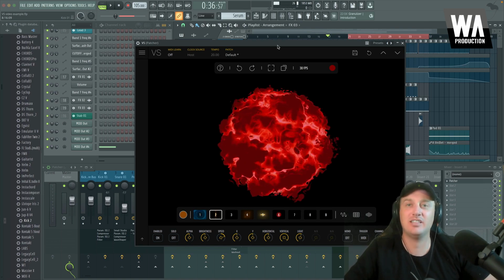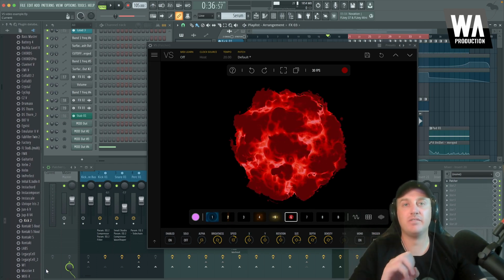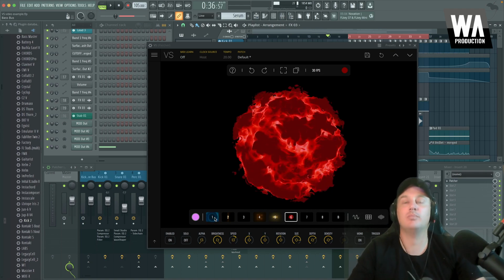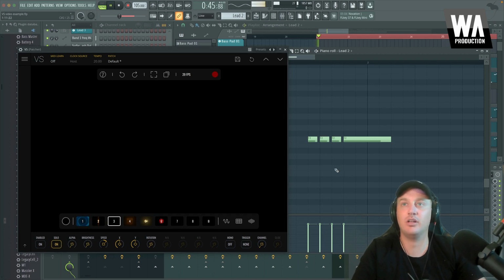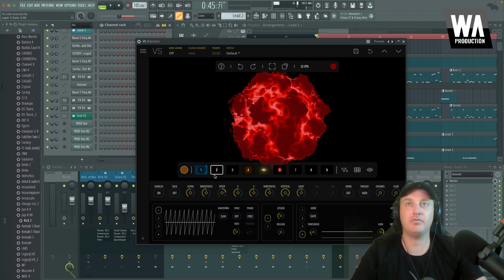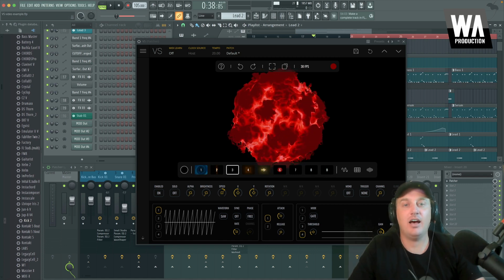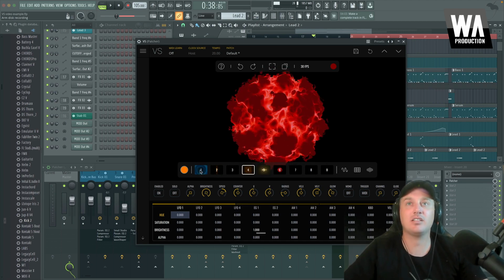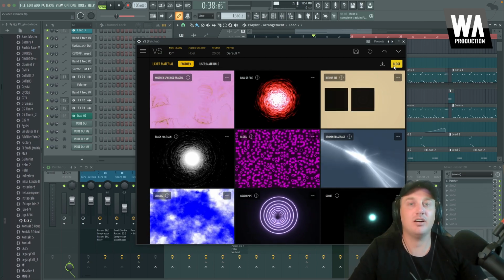Visual Synthesizer - 5 Best Features (See Your Music)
00:00 - Introduction
00:43 - Demo of the Song/Visualizer
01:28 - Feature 1: Trigger Different Visual Layers Using MIDI or Audio
03:49 - Feature 2: Mapping Parameters to a MIDI Controller
05:00 - Feature 3: Large Variety of Parameters to Play With
06:25 - Feature 4: High-Quality Library of Visual Materials Included
07:10 - Feature 5: Amazing Presets!
09:01 - Conclusion
09:37 - Final Rendered Visualization

Visual Synthesizer by Imaginando provides a creative way to generate beautiful graphical representations of your music projects. Driven by both audio and MIDI data, VS is the visual equivalent of a traditional synthesizer.

VS takes the concept of music visualization to a whole new level of customisation and expression, putting you in control and giving you the power to perform however you want.

VS is powered by graphical materials that you can interact with and layer on top of each other to create complex evolving visuals.

As well as a standalone app, VS is available in VST and AU plugin formats, so you can run it directly inside your favorite DAW.

As the name suggests, VS Visual Synthesizer can be played live like an audio synthesizer; use your MIDI keyboard to make each layer come alive with the concept of ‘polyphonic visual voices’.

Includes factory presets designed by the new media artist ‘Perplex On’, that you can start using right away, to create dazzling animations and make your music move in a whole new medium.

Features:

- 8 Polyphonic visual layers
- 4 voices per layer
- 50 built-in materials
- 1 background layer with solid color/image/video (no modulations)
- 4 LFO’s
- 2 EG’s
- 4 Dual-mode audio input as modulators (peak and band)
- Built-in video recording feature
- ‘Factory Bank’ with 35 presets
- Syphon output (Mac OS)
- Spout output (Windows)
- NDI output
- Lifetime Free Updates
- Up to 5 computers per license